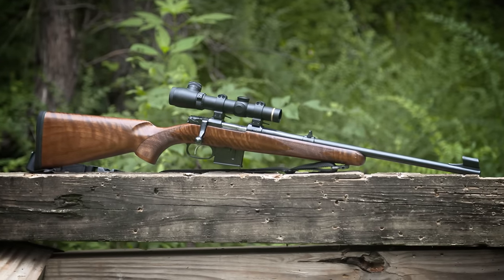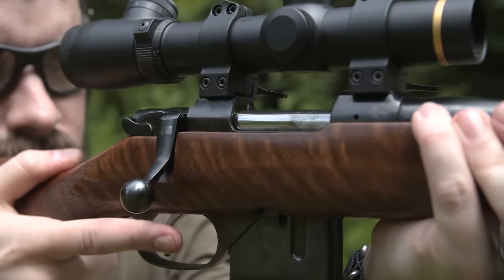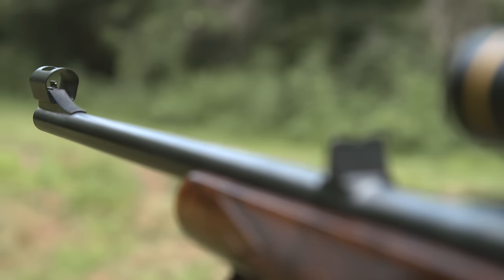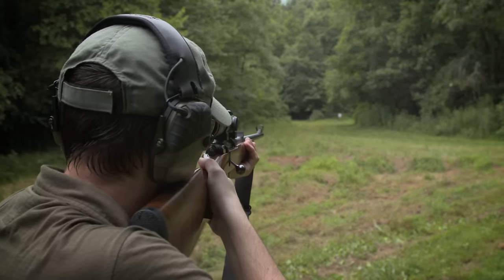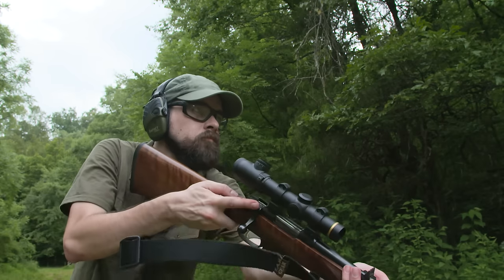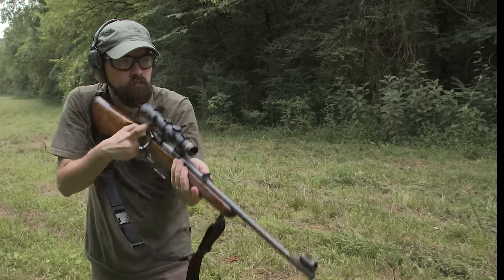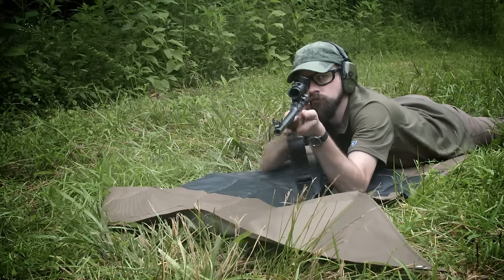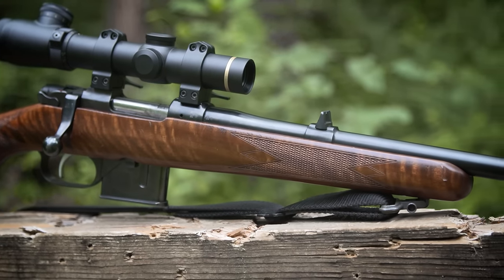CZ 527 Carbine: 60 Second Review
Everything you need to know about the CZ 527 Carbine that I could cram into 60 seconds. The 527 I'm reviewing here is chambered in 7.62x39, but most of this information also applies to the .223 Rem version.